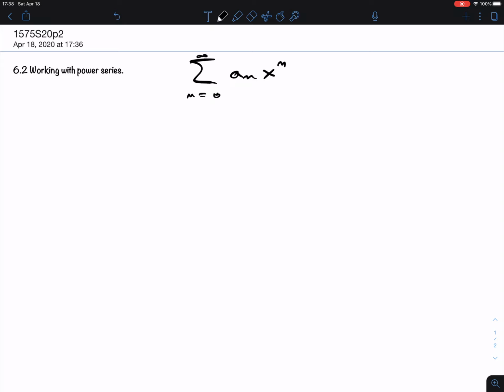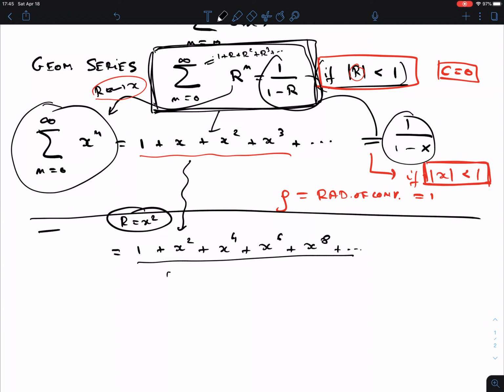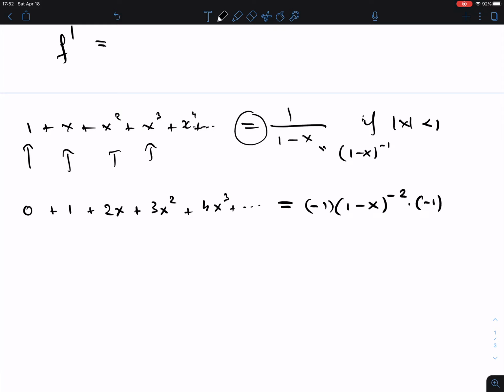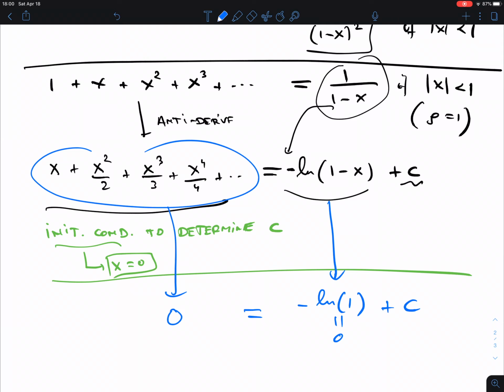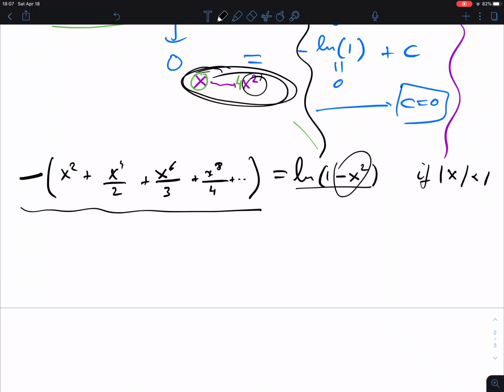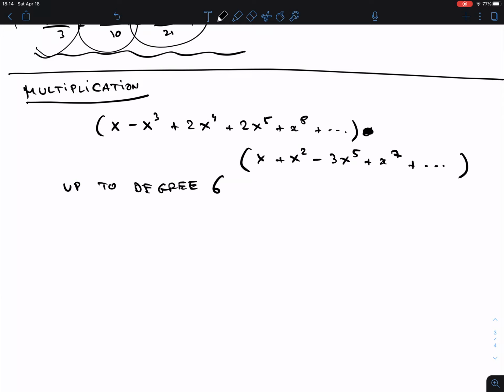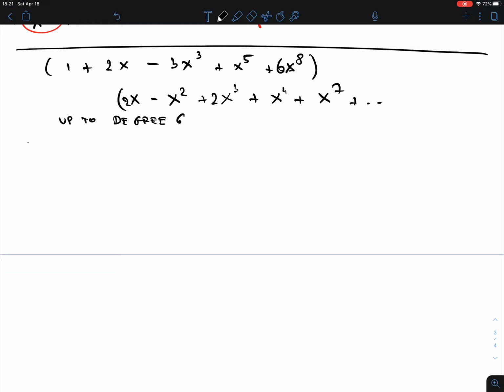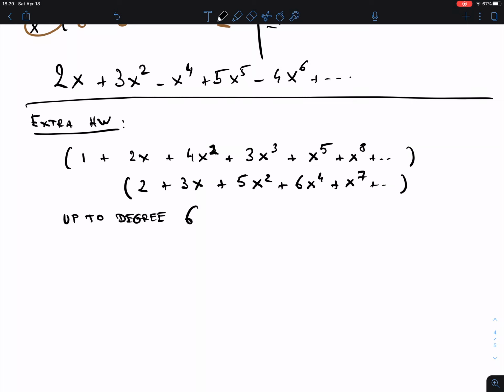1575S20p2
Part two on lecture on Power Series (mostly from 6.2). There is one extra HW at the end; I will show the solution next time.